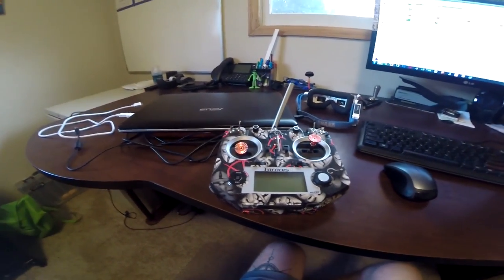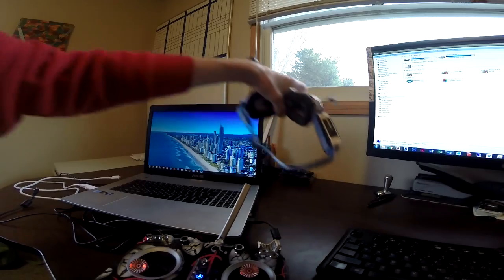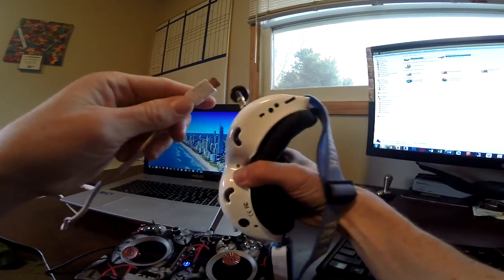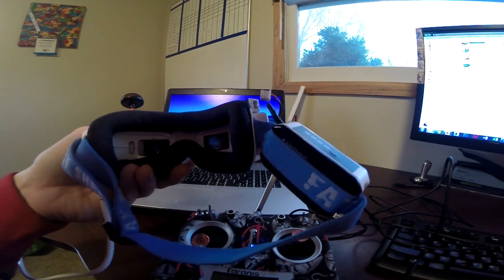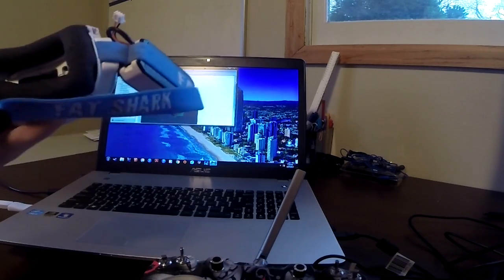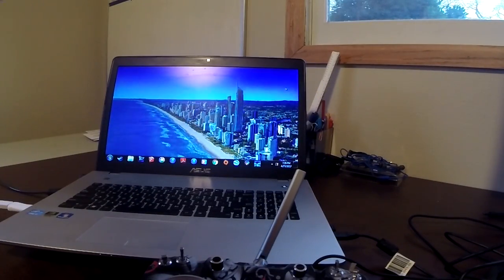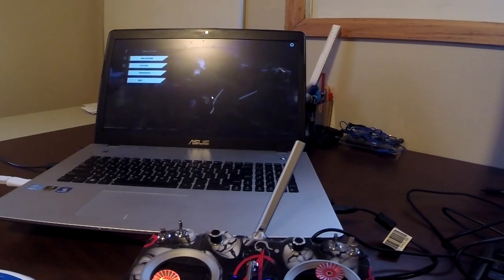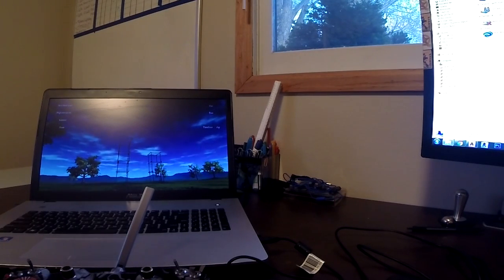Fat Shark setup for Liftoff FPV Freerider PC. FULL GUIDE.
This is how to set up either Liftoff or FPV Freerider with your Fat Shark headset to PC, and how to fix the weird display setting you are probably coming across. Also a quick setup guide for everything else needed to play the game.